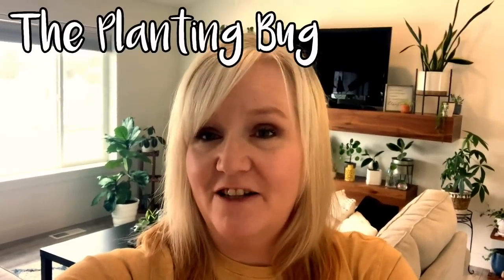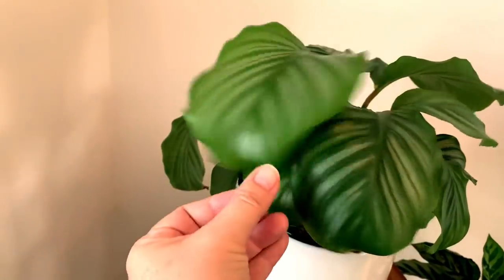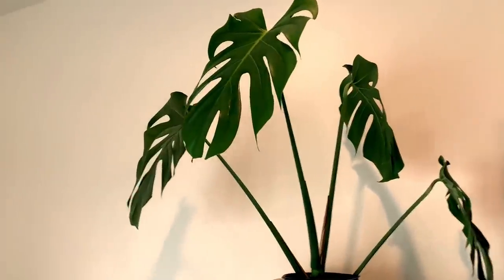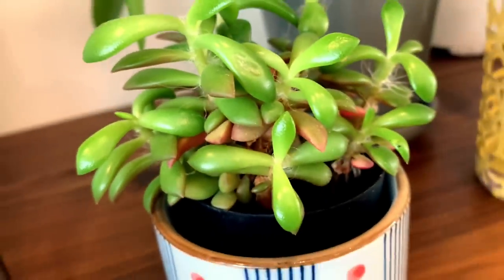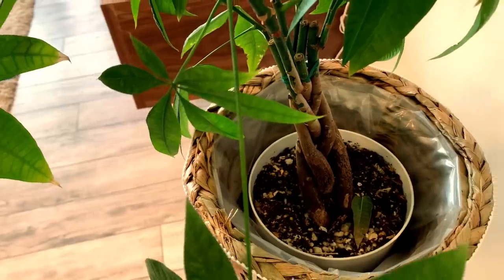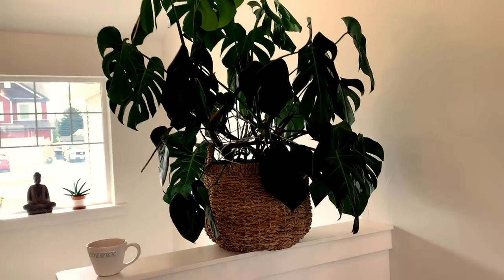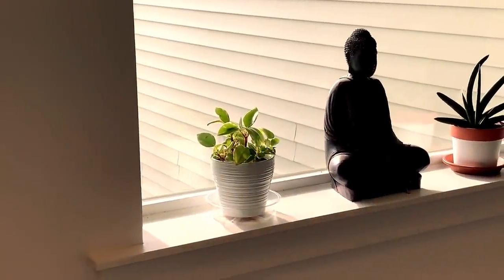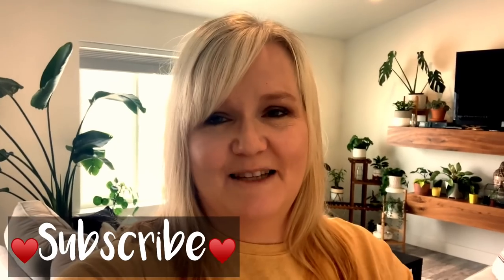Houseplant Tour || Summer 2021 Houseplant Tour || My houseplant Collection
In today’s video I am doing a fun Summer 2021 Houseplant Tour!  I hope you enjoy💚

On this channel I will be bringing all of my Plant Progress, my plant Journey as well as all I learn in regards to plants.  My mistakes my successes and just the beauty of all my house plants and their growth.

If you are new here, Hi, my name is Tara.  I live in Utah.  I am a wife, mother of 3 amazing kids and I also work a full time job.

I have been incorporating live indoor plants into my house now for about 3 years now and I am absolutely obsessed with them. So I wanted to show you how I care for my plants, how I fertilize my plants and also do some propagation of a few of my plants.

Tara ❤️